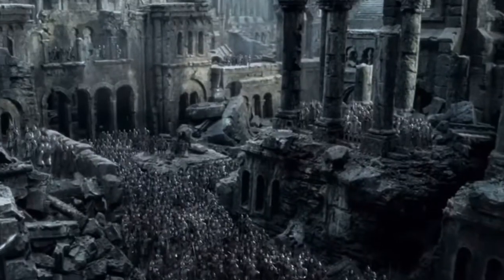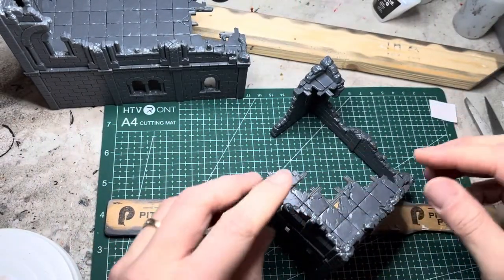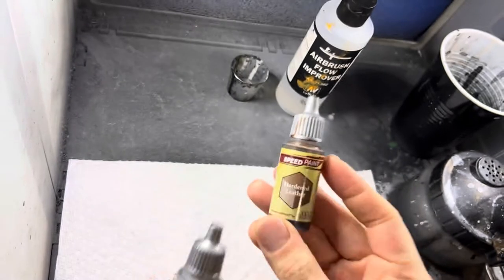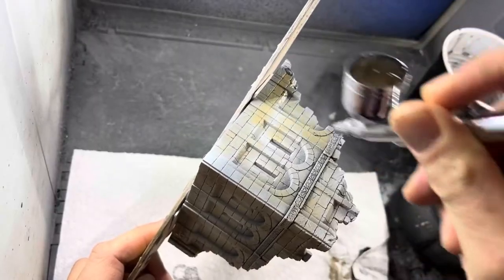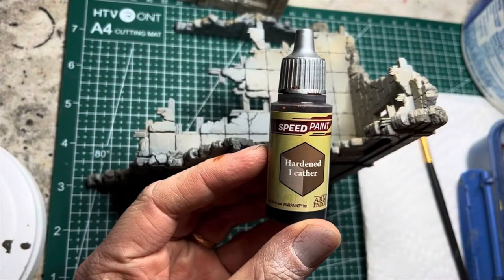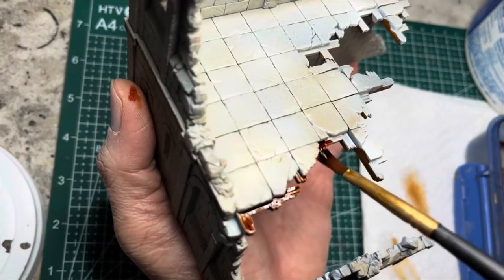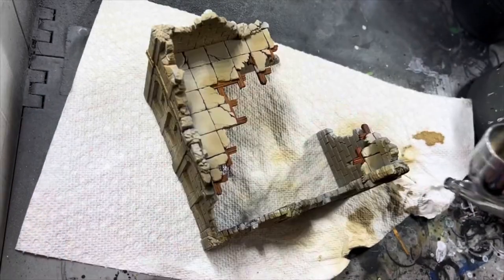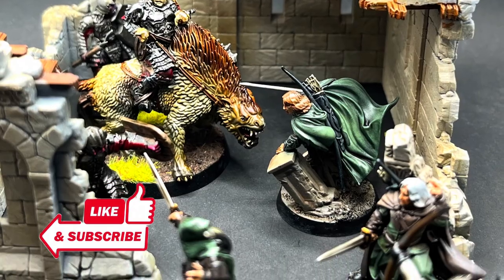Speed Painting | Terrain from the Battle of Osgiliath Box Set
Get your ruins from the Battle of Osgiliath Boxed Set painted up quick and easily with this simple tutorial.

Combining airbrushing with army painted speedpaints, and good ol washes for weathering, I was able to complete this painting project in an hour.